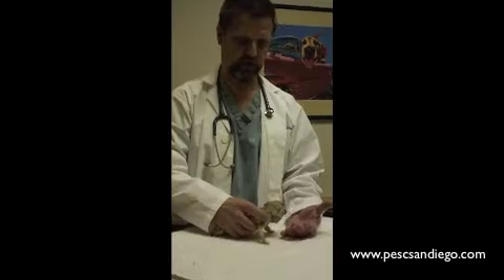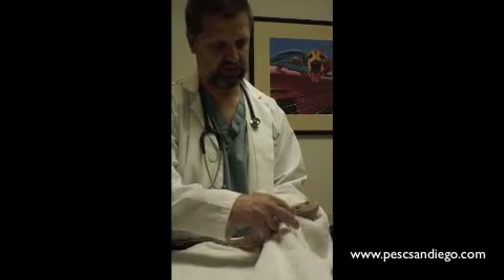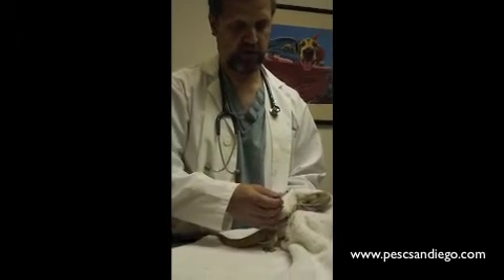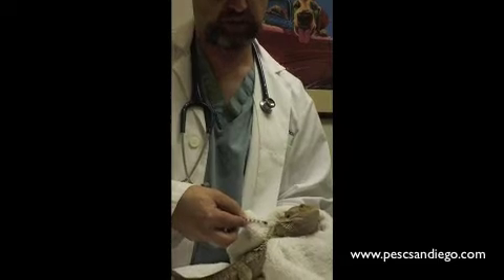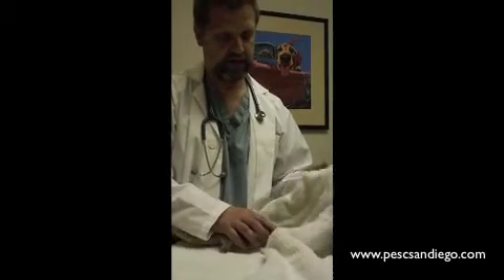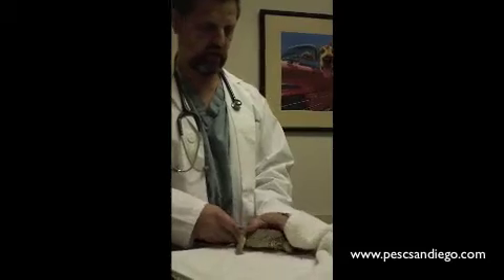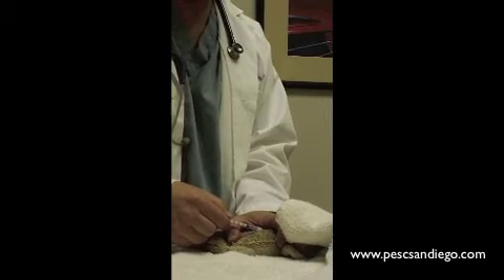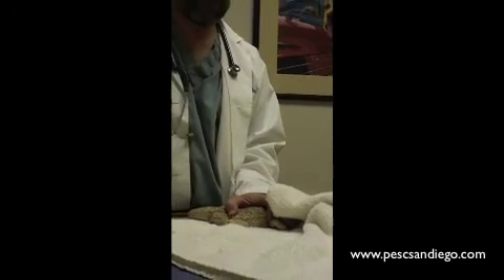Intramuscular, Subcutaneous Injections on a Lizard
The following videos are intended for clients and patients of the Pet Emergency & Specialty Center.  These techniques are only to be used by our clients after they have been instructed to do so by one of our veterinarians.  Many of following techniques can be extremely dangerous if used incorrectly and can have very serious consequences if done without veterinary supervision.  Additionally, dogs and cats can bite and scratch and cause serious injury if these are done incorrectly.  If you are a PESC client that has been directed to use one of the following techniques by one of our veterinarians, but you are not sure if your pet will tolerate it or are concerned at all that your pet may bite or scratch you, do not attempt the procedure and call your veterinarian or the PESC.